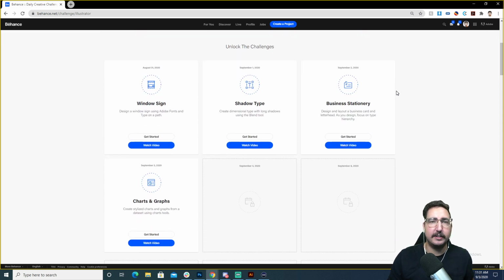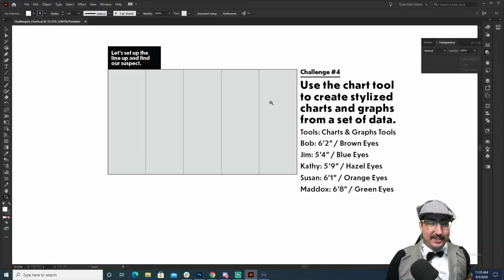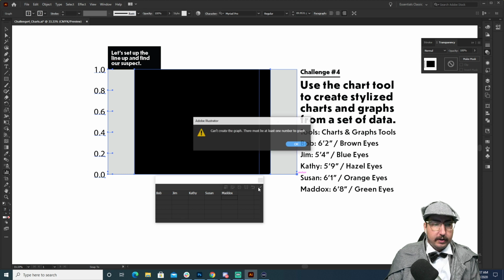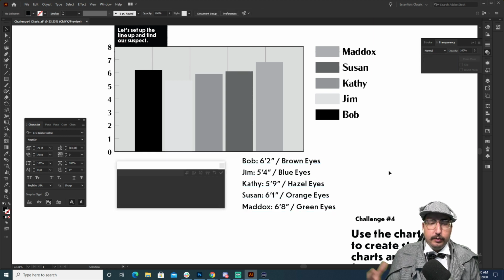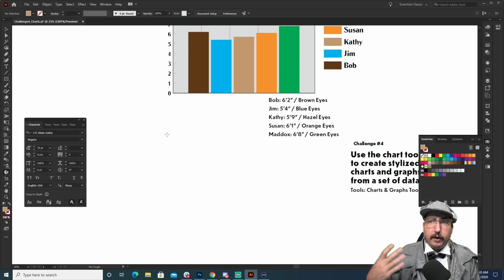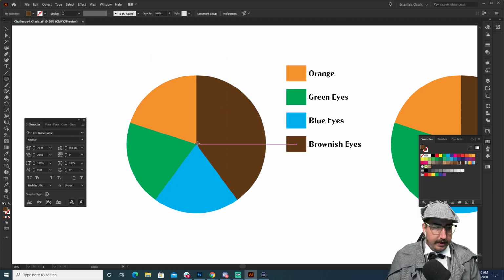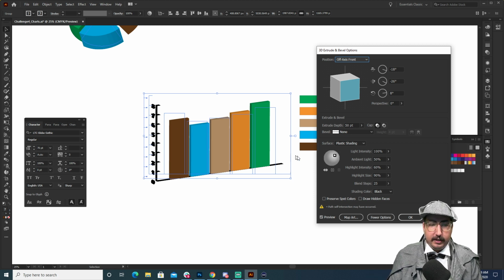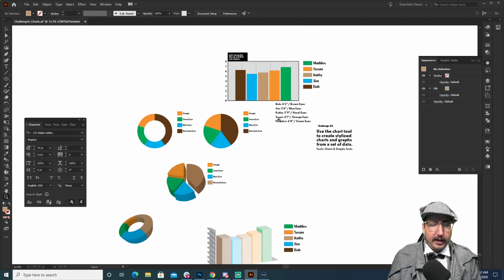Illustrator Daily Creative Challenge - Charts & Graphs | Adobe Creative Cloud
Challenge: Create stylized charts and graphs from a dataset using charts tools.

Join your host each morning at 11:30am PT to learn how to approach each challenge using Adobe Illustrator. Complete 9 challenges by Friday, September 25th and you’ll be on your way to sharpening your skills. Get your questions answered, see what the community is creating and get feedback on your work!